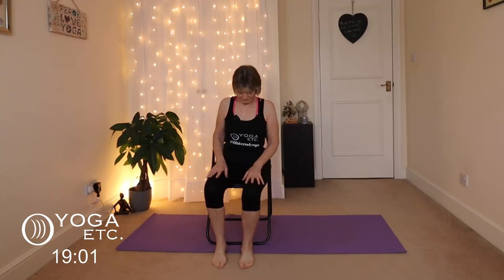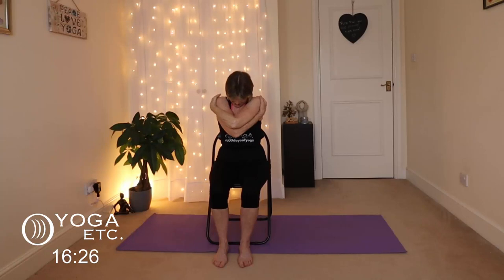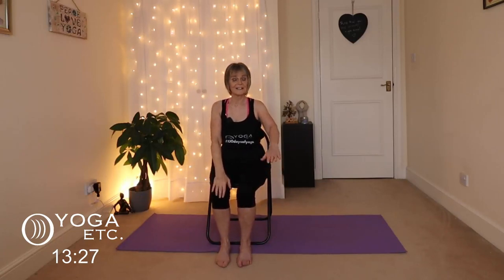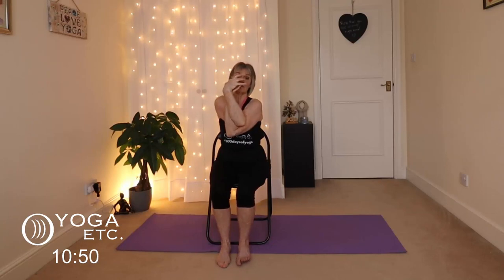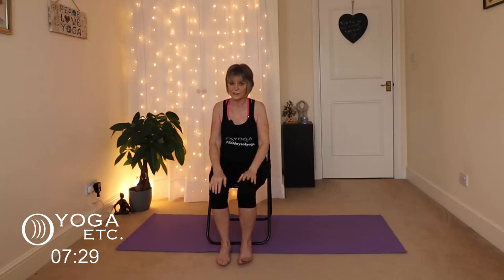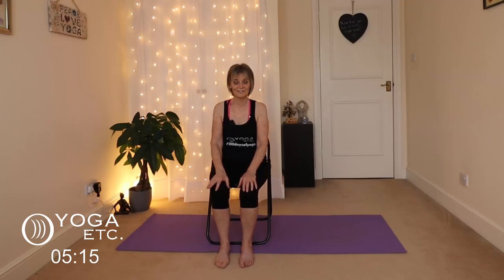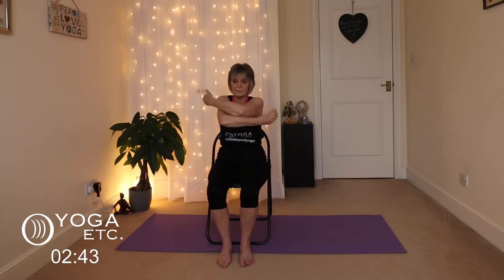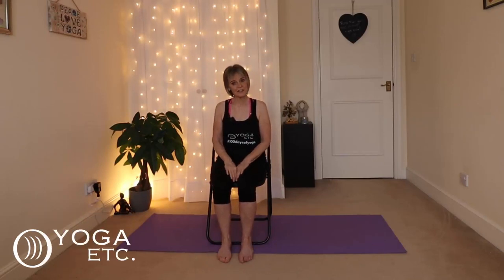Chair Yoga for Seniors & Beginners | Upper Back, Neck and Shoulder Pain Relief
Hi everyone,
In this gentle chair yoga routine, we’ll focus on relieving tension and improving mobility in the upper back, neck, and shoulders. Whether you're a senior, beginner, or just looking for a calming stretch, these poses are perfect for easing stiffness and enhancing flexibility. Follow along to feel relaxed, refreshed, and ready to move with more ease!
Benefits:
• Relieves upper back, neck, and shoulder tension
• Improves mobility and posture
• Suitable for all ages and fitness levels
Grab a chair, take it at your own pace, and let’s get started!